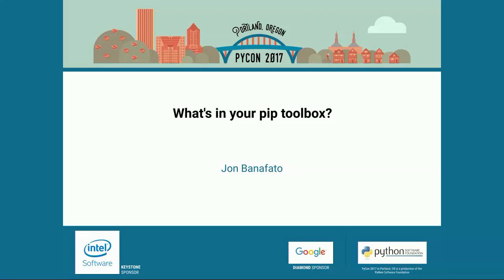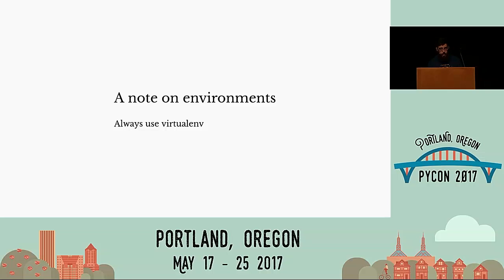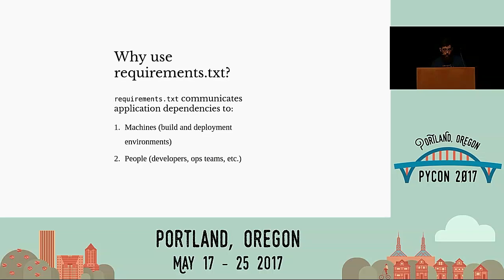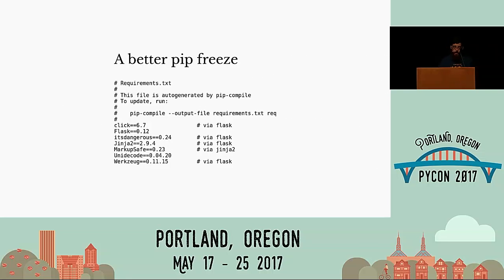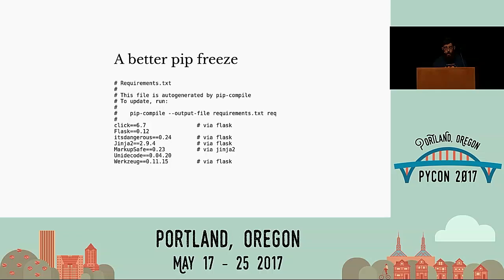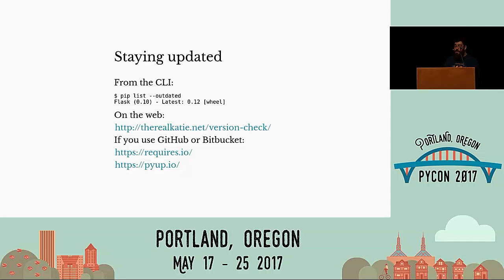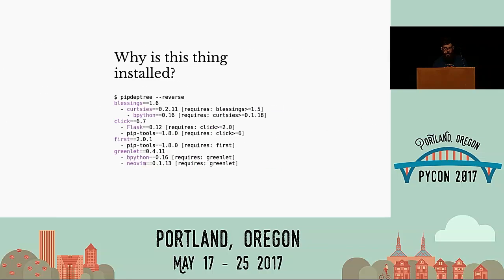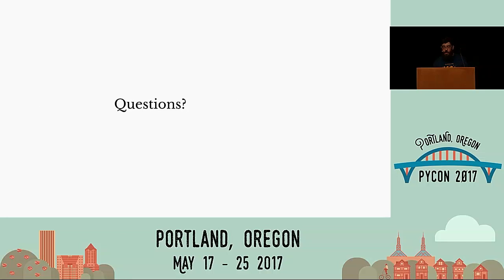Jon Banafato What's in your pip toolbox PyCon 2017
"Speaker: Jon Banafato

`pip` is a great tool, but dependency management doesn't stop there. I'll explore several tools that work with `pip` to make managing your dependencies easier, faster, and safer. I'll cover generating dependencies a better way, maintaining your `requirements.txt` for the long-term, and exploring existing Python environments. Afterward, you'll never want to `pip freeze  requirements.txt` again.